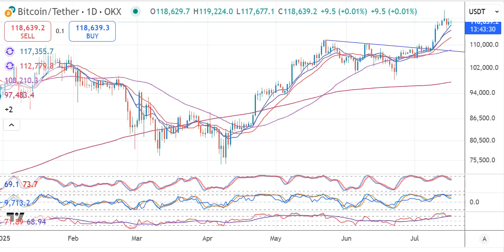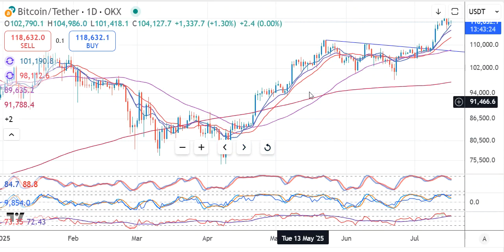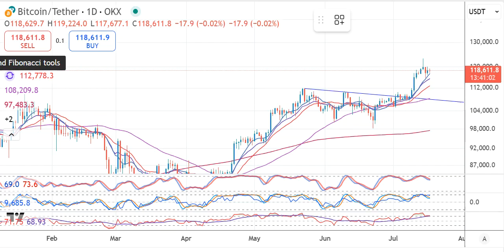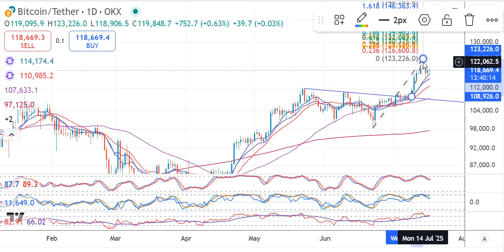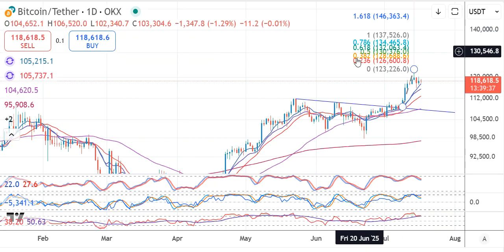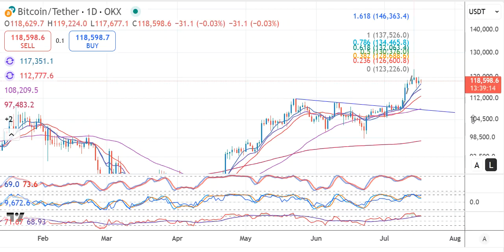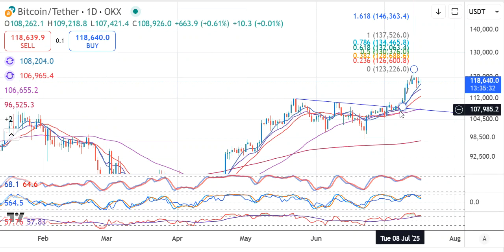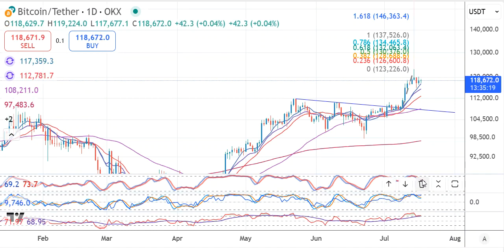Bitcoin 17/07/2025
This is a video for the crypto Bitcoin...It is at high levels and I hope I can guide you by pointing out the importat points that you should be watchng...
I like to keep my videos as simple as I possibly can, because there are so many indicators that it can blow your mind. The idea I use is the KISS theory...Keep It Simple Stupid. Its worked for me for 40 years, and now it is my time to give back to the market and help the retail trader make this less of a hobby but more into a proffession...